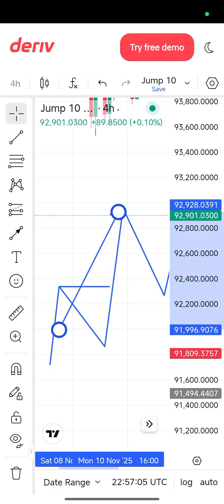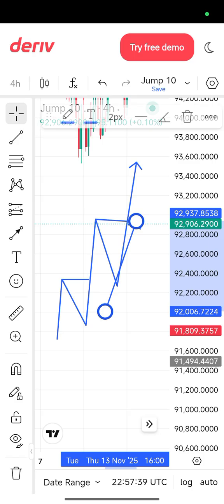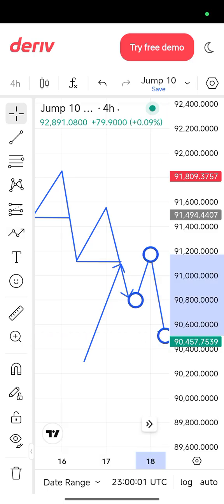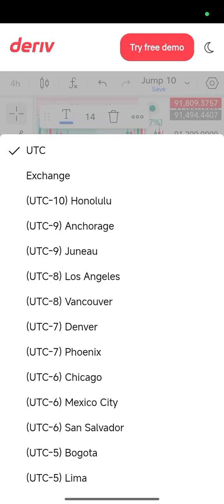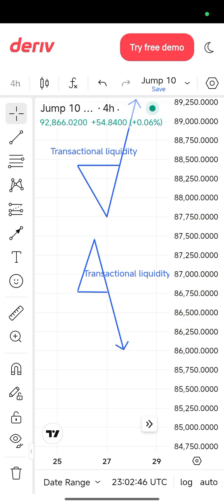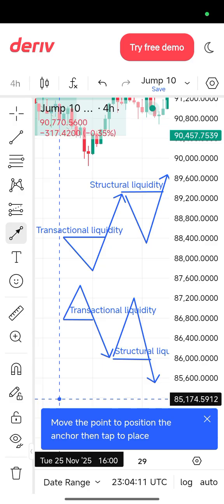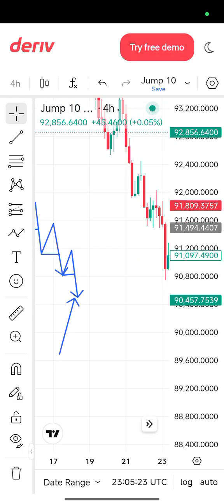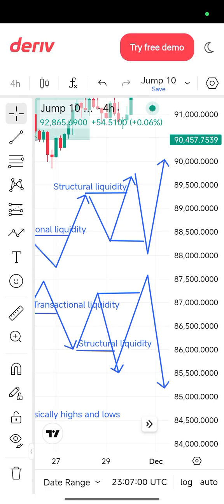Master Market structure in 11min📉📈✅